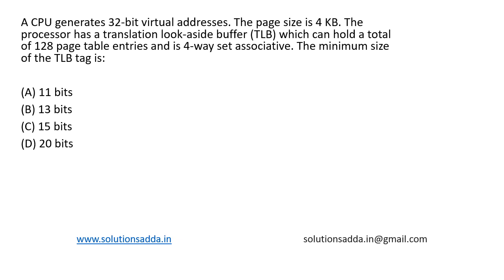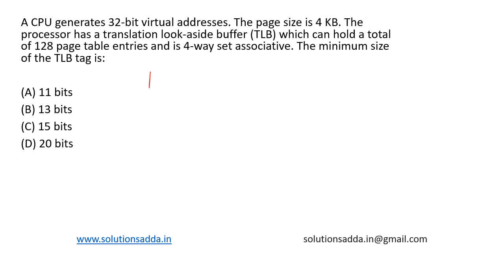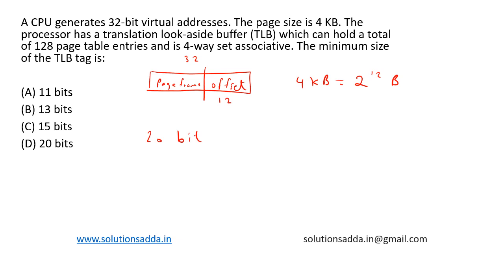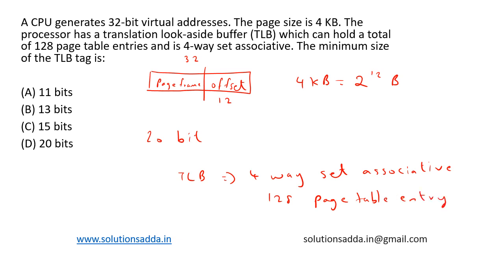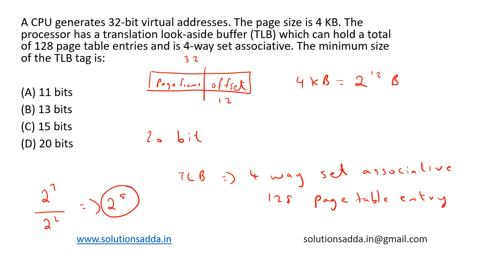ISRO 2016 | OS | TLB | 4-WAY SET ASSOCIATE | ISRO TEST SERIES|SOLUTIONS ADDA|EXPLAINED BY ISRO AIR-1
ISRO 2016 Q46: A CPU generates 32-bit virtual addresses. The page size is 4 KB. The processor has a translation lookaside buffer (TLB) which can hold a total of 128 page table entries and is 4-way set associative. The minimum size of the TLB tag is: